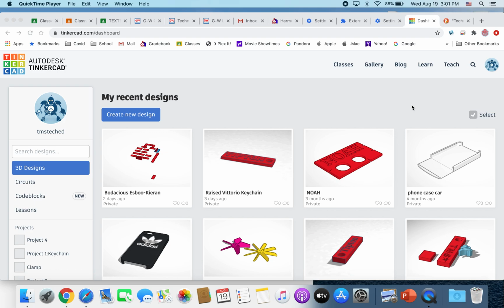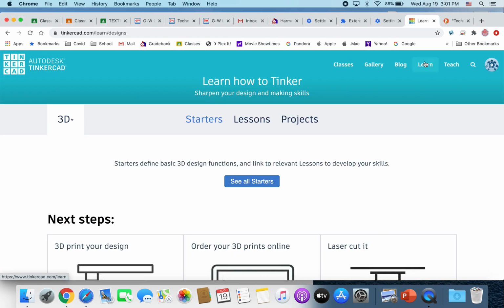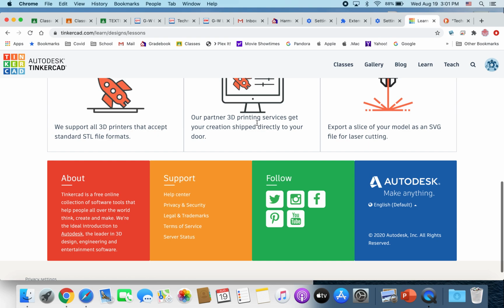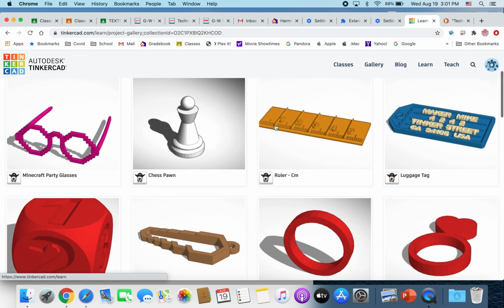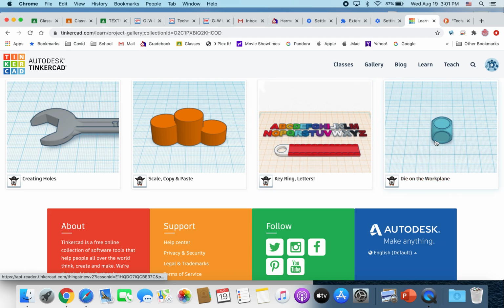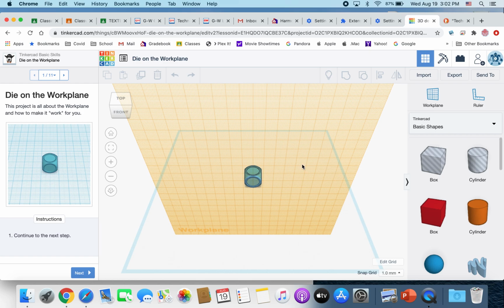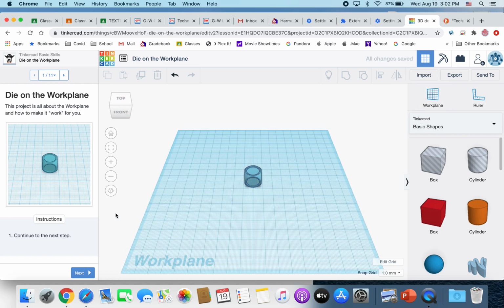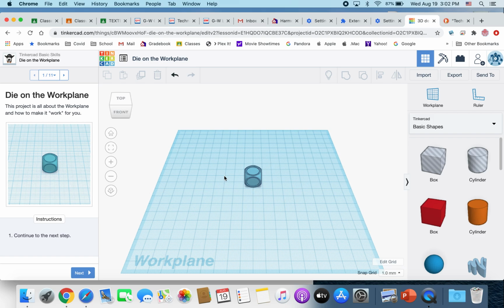Tinkercad Die on Workplane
Directions on using Tinkercad to finish a Die Tutorial